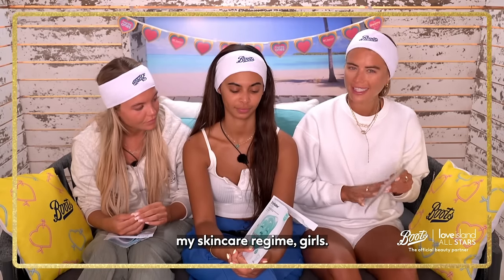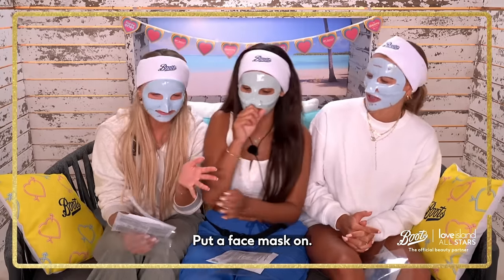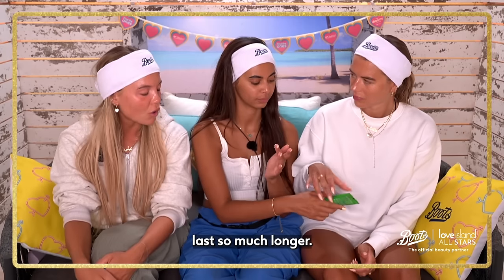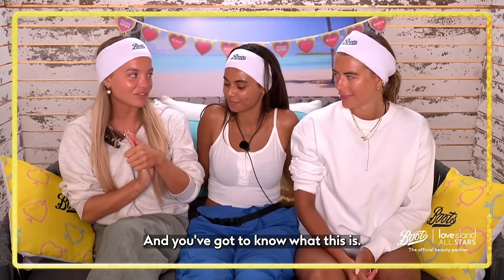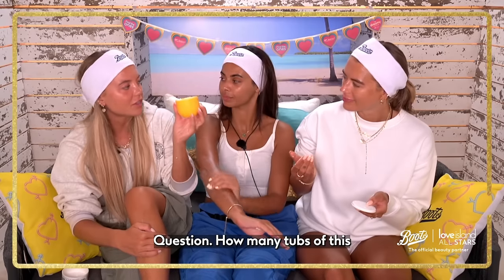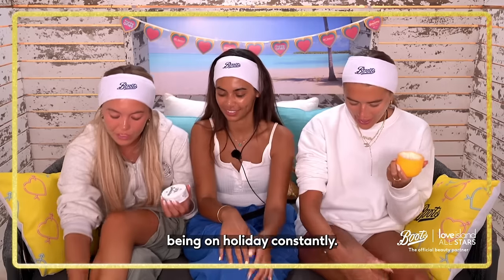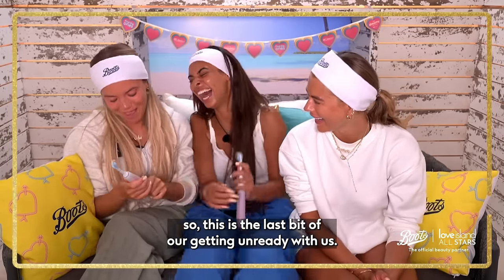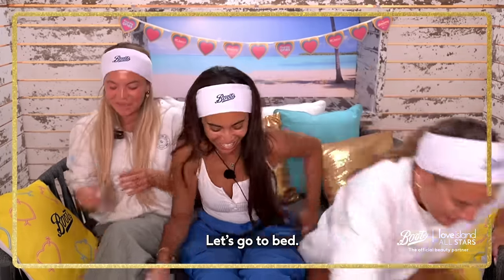Get Unready With Me with Sophie, Molly & Arabella | Boots X Love Island All Stars | Boots UK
Love Island All Stars Sophie Piper, Molly Smith and Arabella Chi get unready together 🏝️

Watch how they get ready for bed using Weleda Skin Food and the Philips Sonicare Protective Clean Toothbrush, whilst spilling the tea on who their celebrity crush is and the most famous person they have in their phone contacts 👀

Boots has coupled up with ITV for Season 1 of Love Island All Stars as the official Beauty Partner, stocking the villa with all the beauty and skincare must-haves!

FindTheOnes and shop the products below

ABOUT BOOTS
Boots is a brand that helps and inspires customers to be their best self. Discover our beauty how-to’s, our top tips and advice, as well as the latest product news and info. With you. For life.